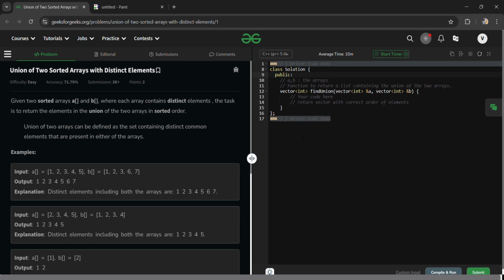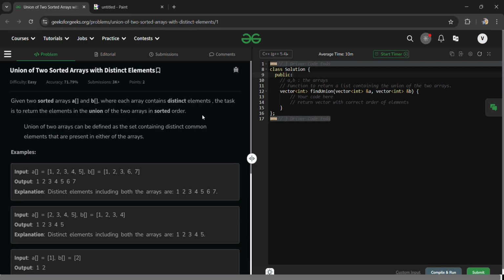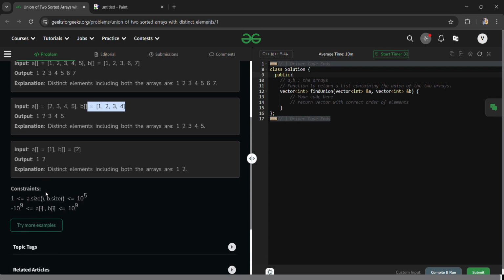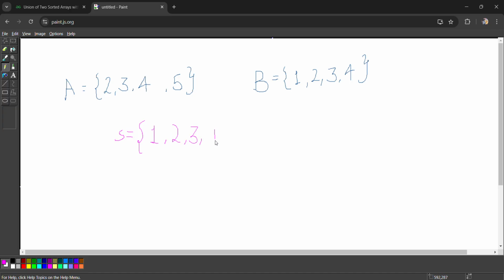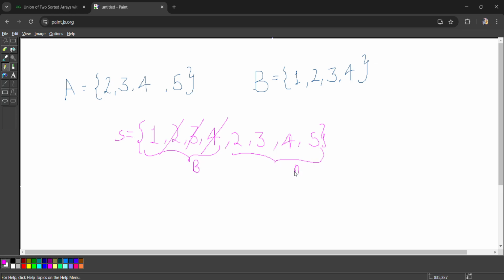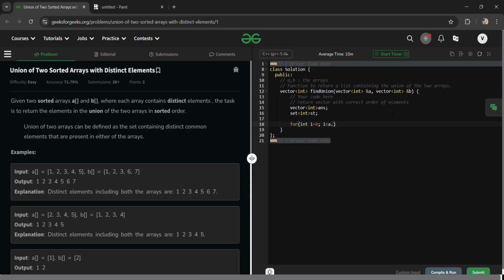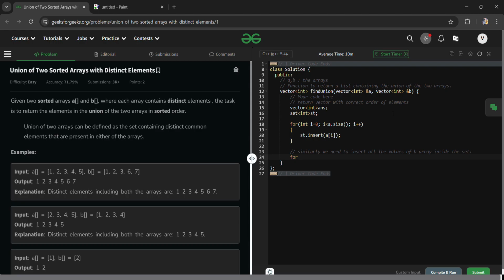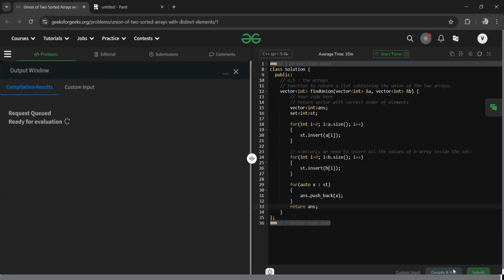Union of Two Sorted Arrays with Distinct Elements GFG POTD (10 NOVEMBER 2024)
⭐ IN THE GIVEN ARRAY WE HAVE TWO  DISTINCT ARRAY,  WE NEED TO PERFORM UNION OF TWO DISTINT ARRAY.